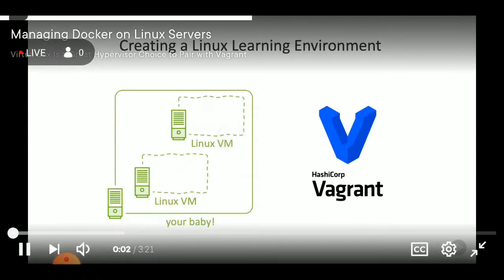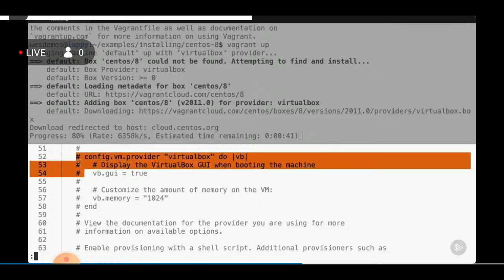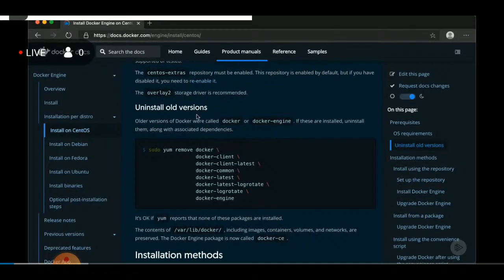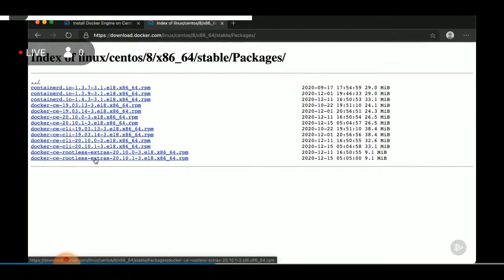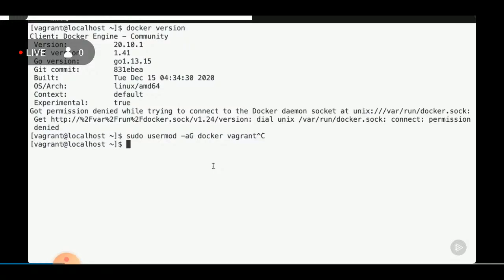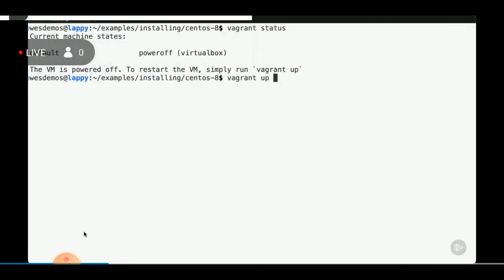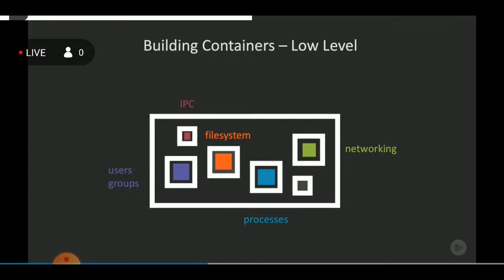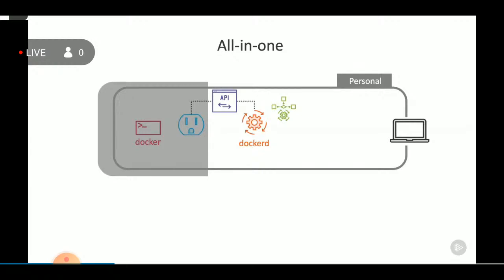Managing Docker on Linux Servers